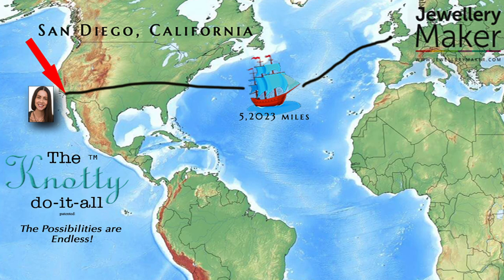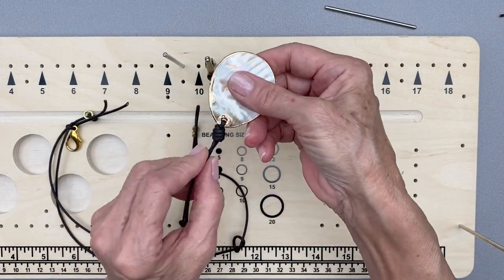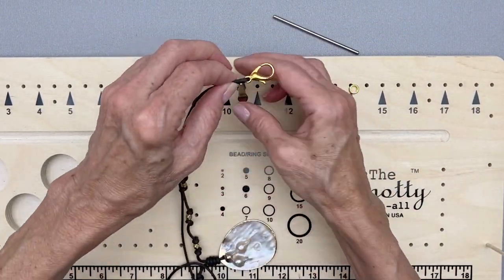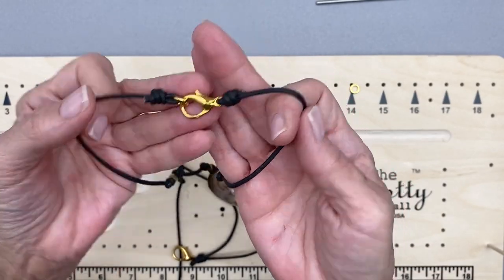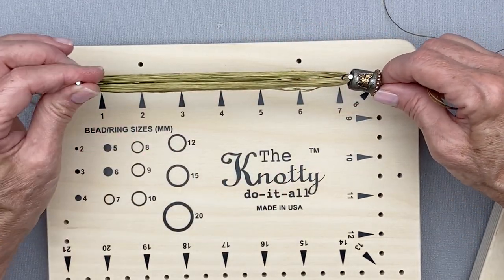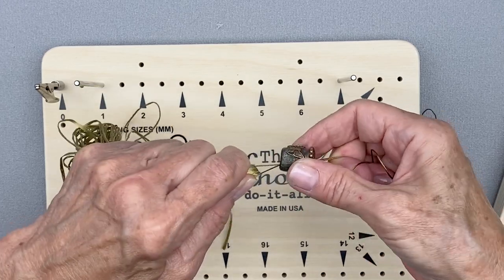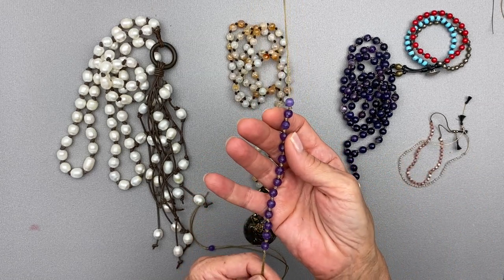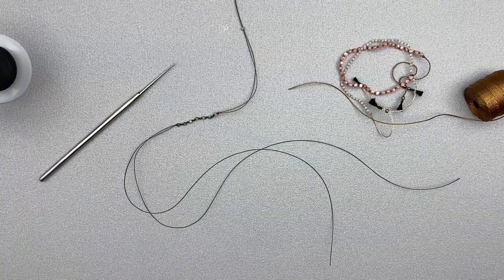Knotty Do-It-All demonstration with Sandra Younger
Sandra Younger takes you through a demonstration of the Knotty Do-It-All.